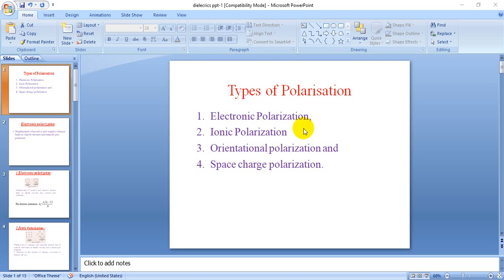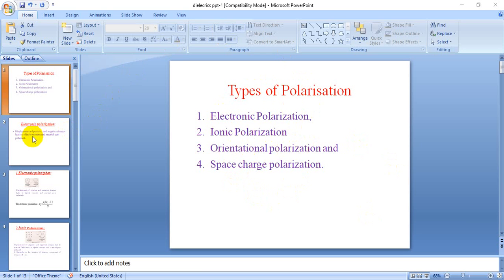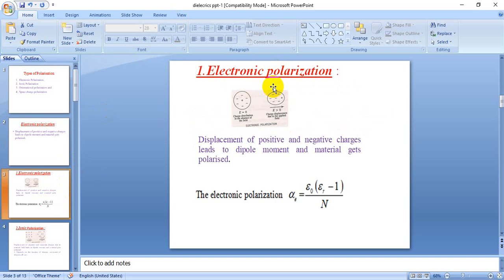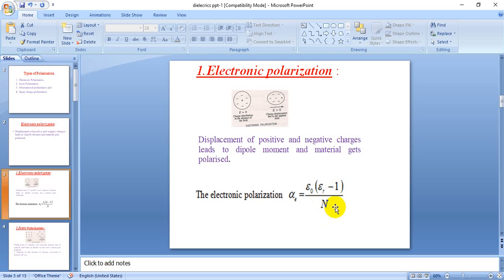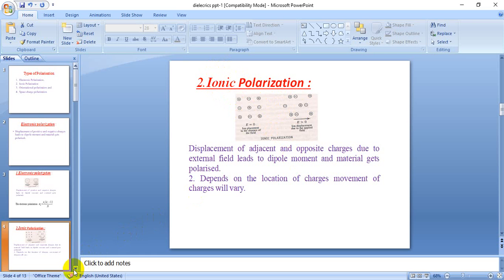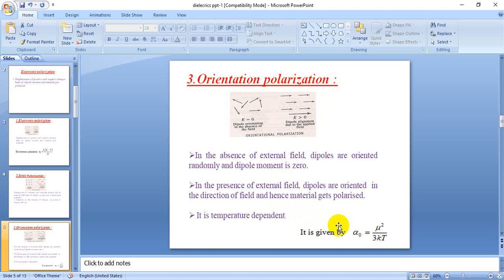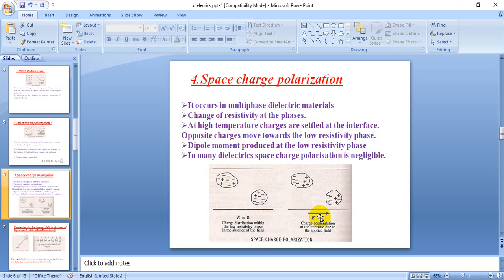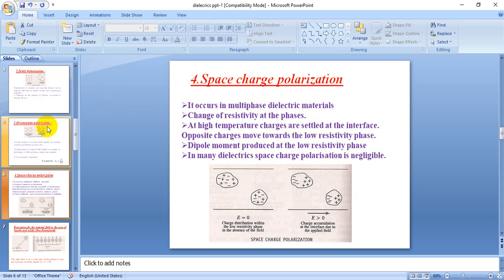Physics - Dielectric material 2 (Module 2)